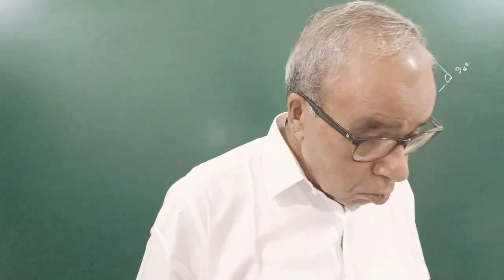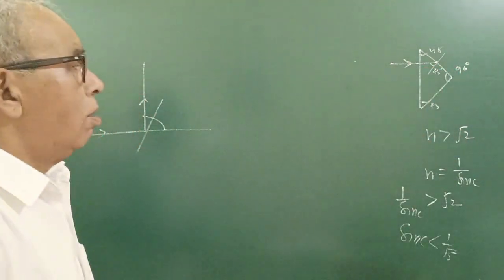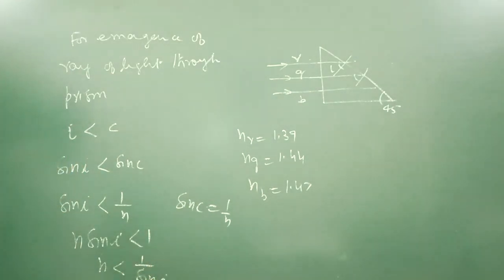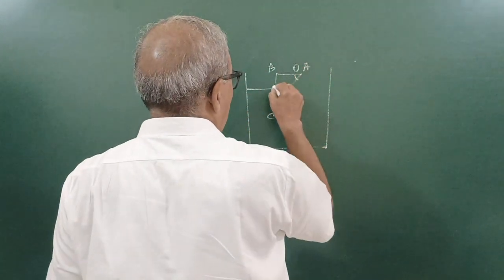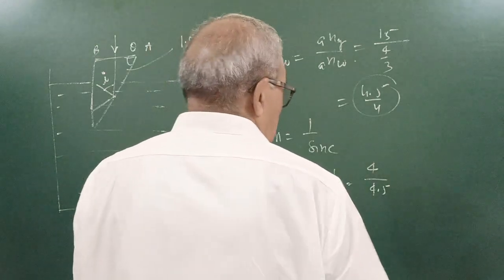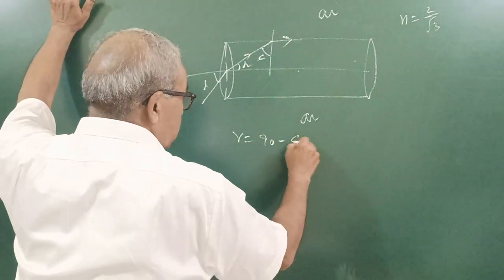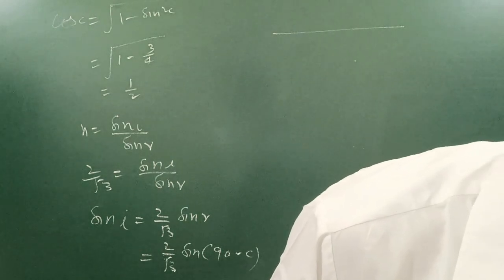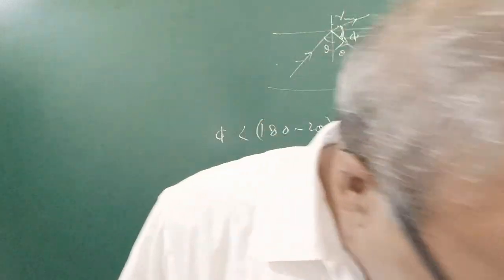Numerical problems based on refraction &total internal reflection asked in entrance exam like JEE.